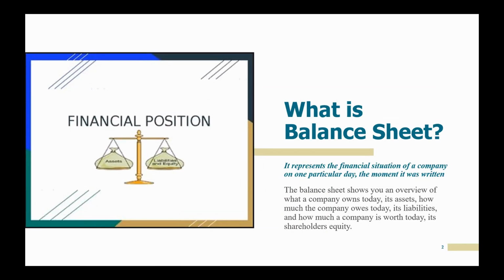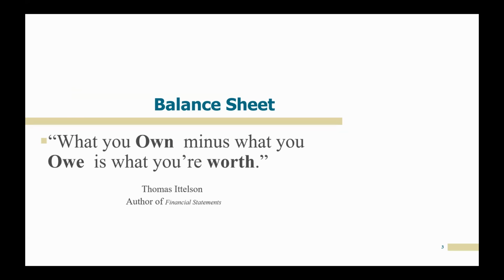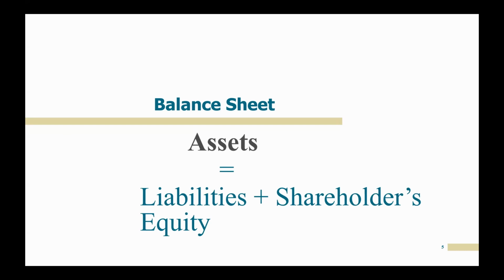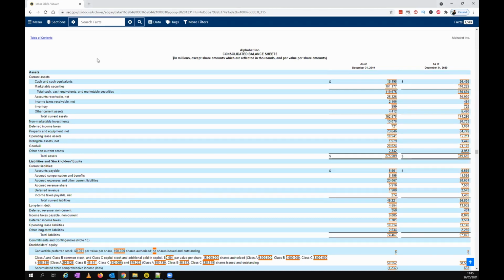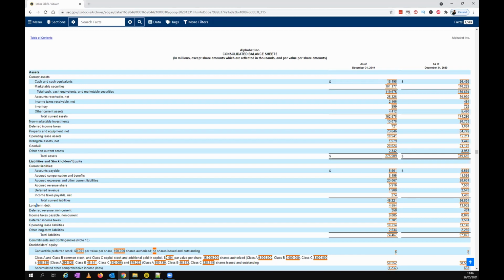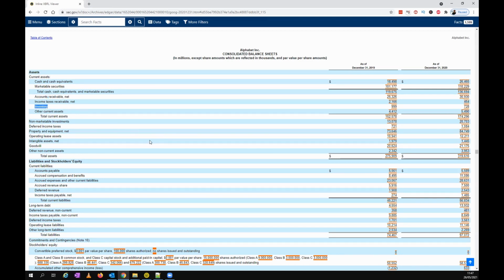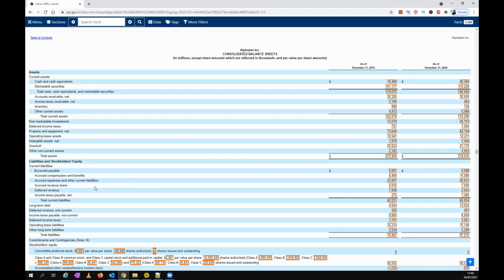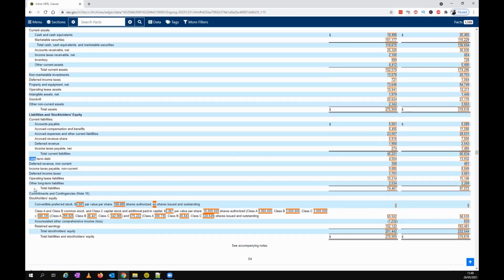Balance Sheet made simple | Financial Statement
Basic description of balance sheet to help us understand the characteristics of a company balance sheet and how it helps us to decide based on these characteristics.